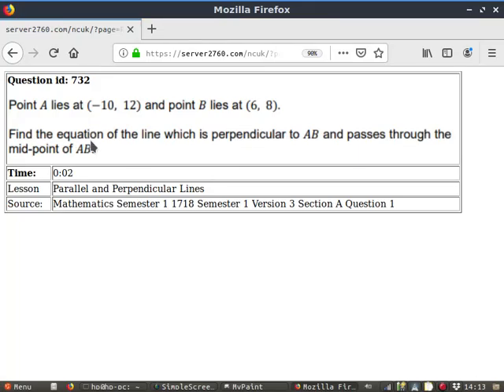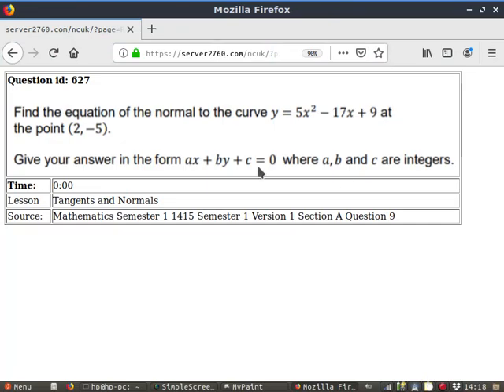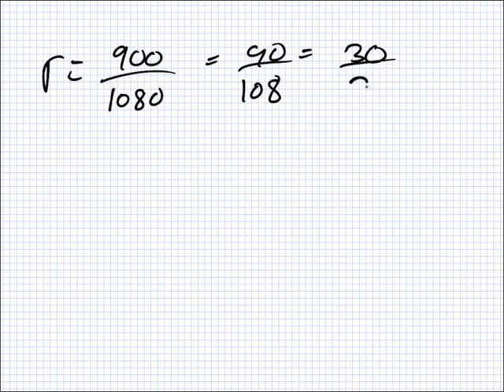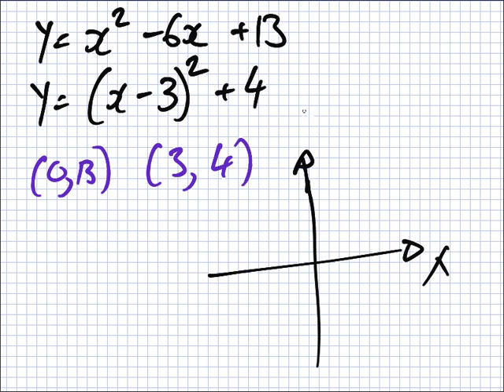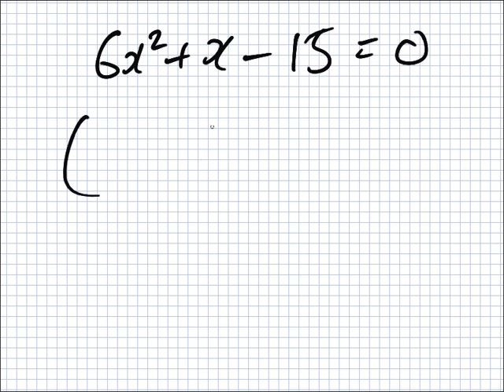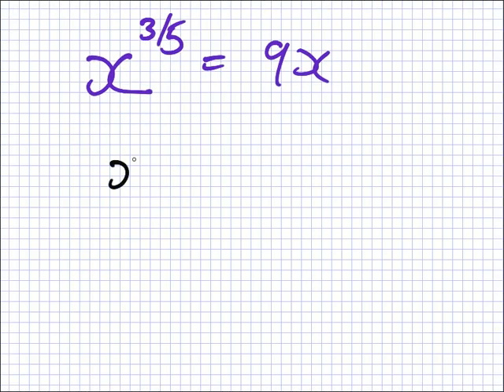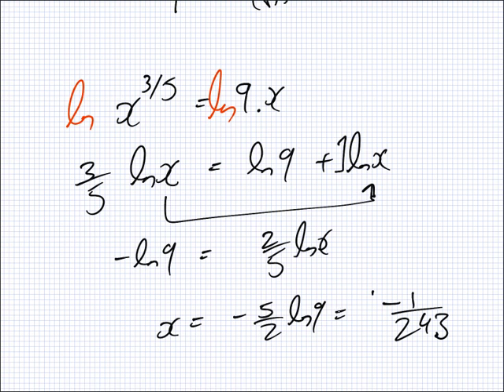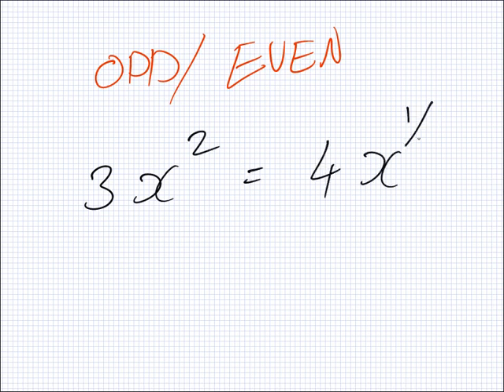Maths for Science | 1920 Intake 1 | Exam Prep | 12-12-2019